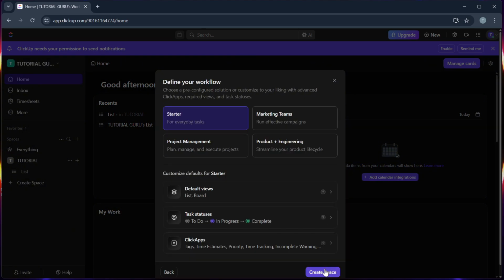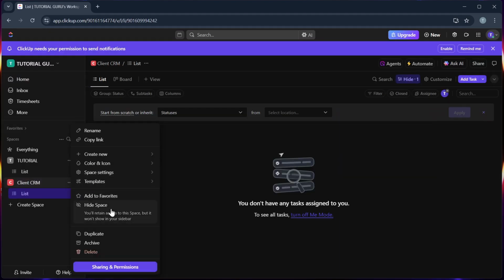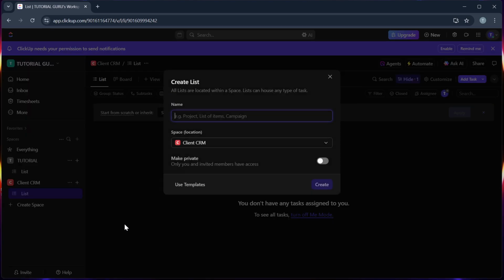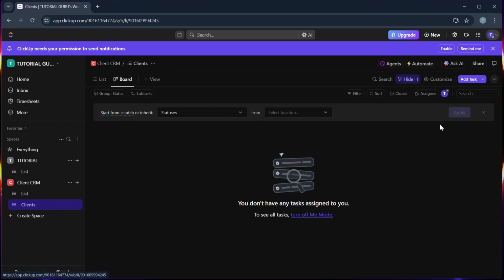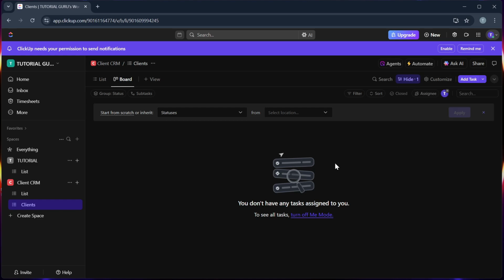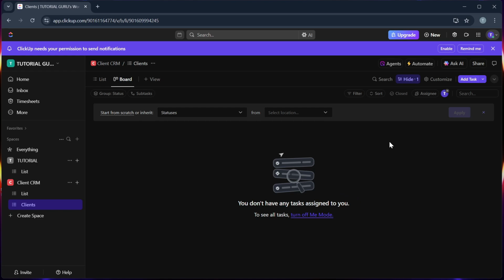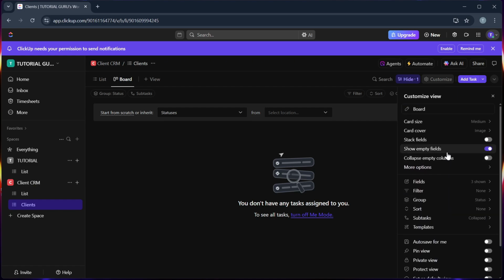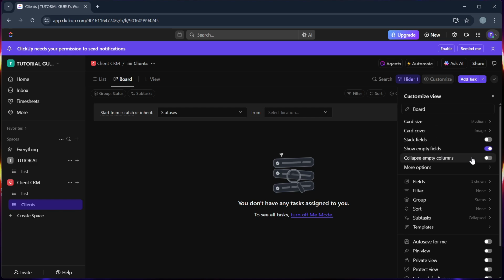NEW! How to Create a Client CRM in ClickUp With No Templates In 2025! (FULL GUIDE)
In this full 2025 tutorial, learn how to build your own custom client CRM inside ClickUp without using any pre-made templates. Whether you’re a freelancer, agency, or small business owner, this guide walks you through creating a clean and functional CRM from scratch—using tasks, custom fields, views, and automation. Perfect for users who want full control over their workflow and client management system in ClickUp!